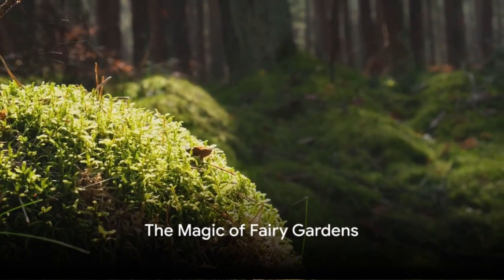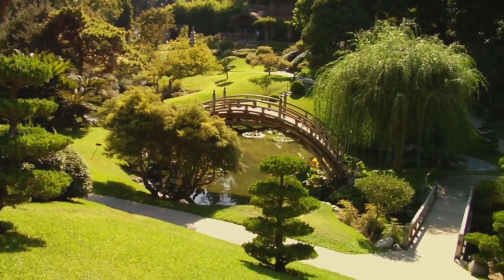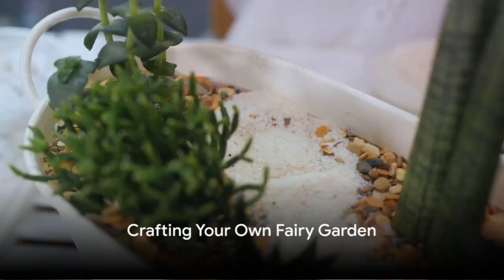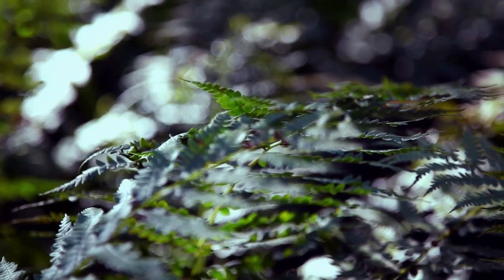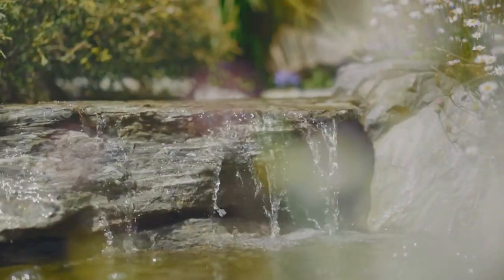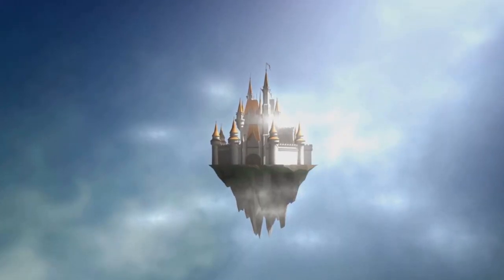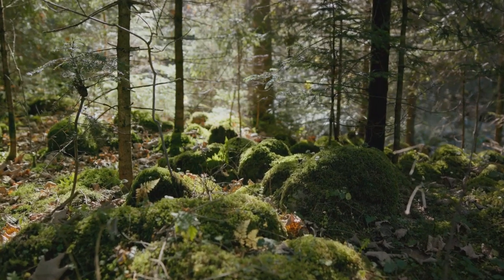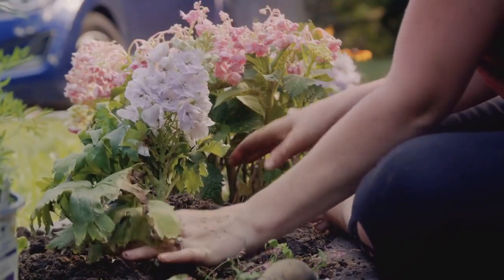Fairy Gardens: Whimsical Miniature Landscapes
🧚‍♀️ Step into the enchanting world of fairy gardens and unleash your creativity with whimsical miniature landscapes! In this captivating video, we'll guide you through the magical process of creating your own fairy garden, where imagination knows no bounds.

Discover the charm and wonder of crafting tiny houses, miniature furniture, winding pathways, and lush greenery to build a magical haven fit for fairies and imagination. Learn how to select the perfect container, choose the right plants, and adorn your fairy garden with delightful accessories to bring your miniature world to life.

From charming cottages and tiny bridges to miniature ponds and mystical creatures, there's no limit to the creativity and fantasy you can infuse into your fairy garden. Whether you're a seasoned gardener or a newcomer to the world of miniature landscapes, this video will inspire and delight as you embark on a journey to create your own whimsical wonderland.

Join us on a magical adventure as we explore the art of fairy gardening and discover the joy of crafting miniature masterpieces that will enchant and delight all who encounter them!